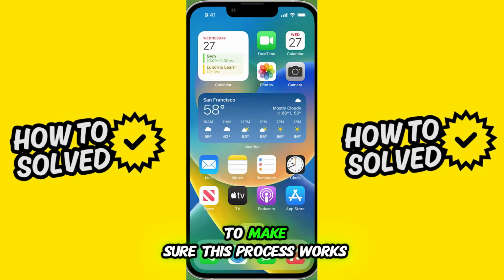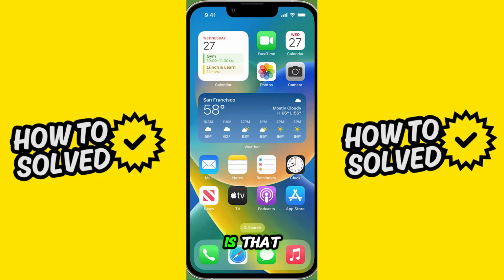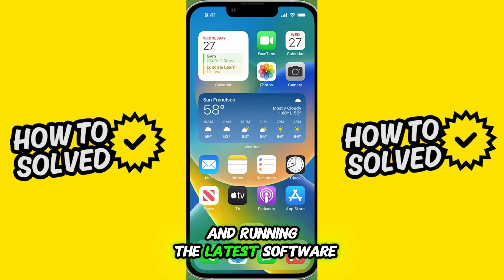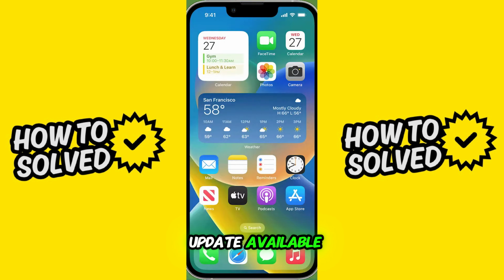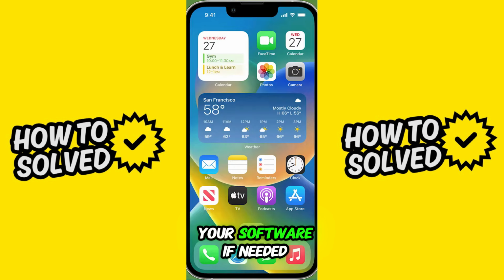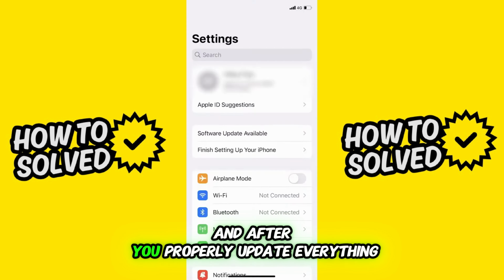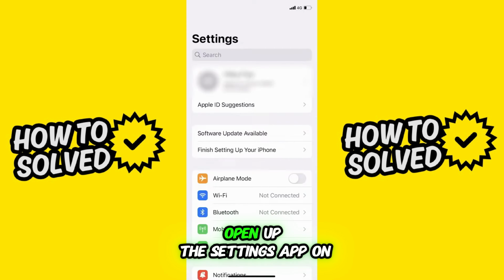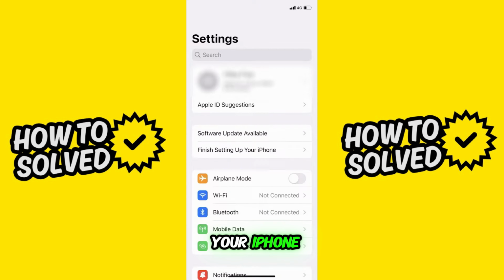How To Delete Your Instagram Data on iCloud [Easy Step-by-step]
In this video I will show you How To Your Delete Instagram Data on iCloud [Easy Step-by-step]